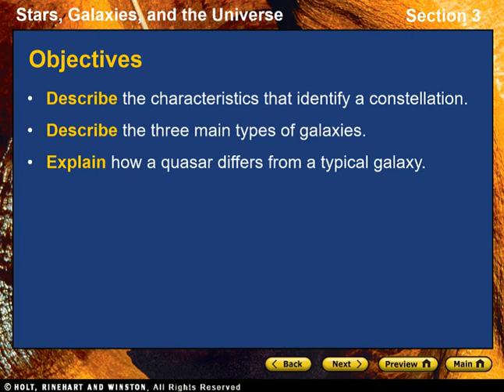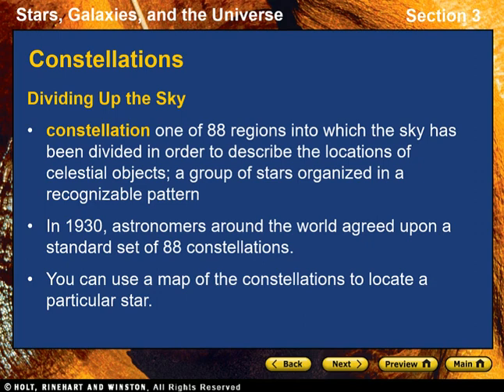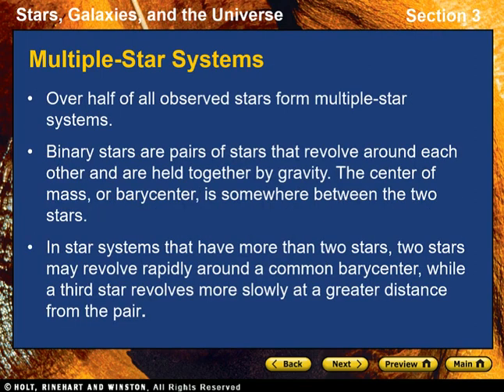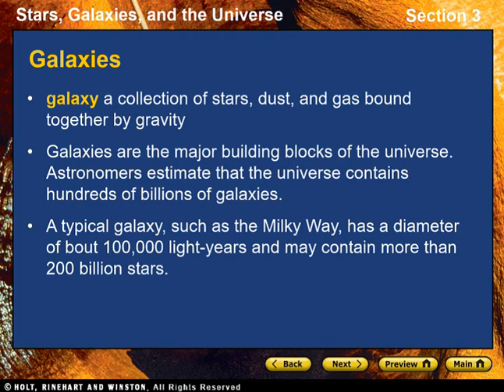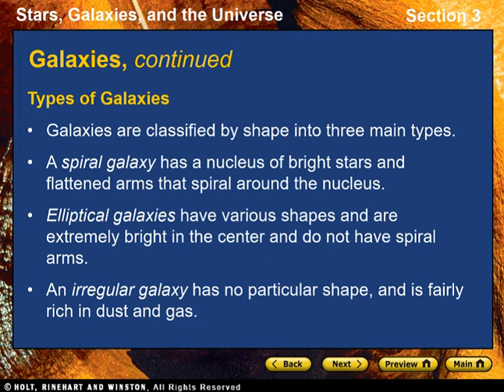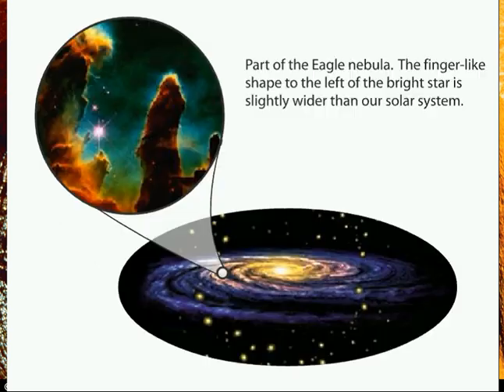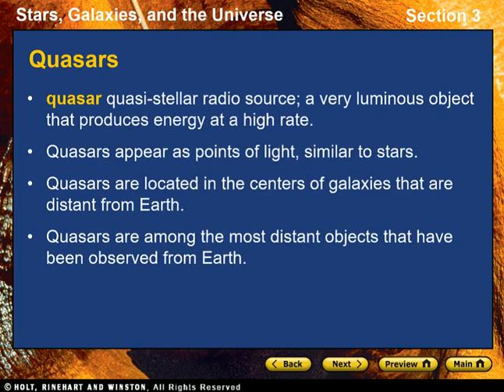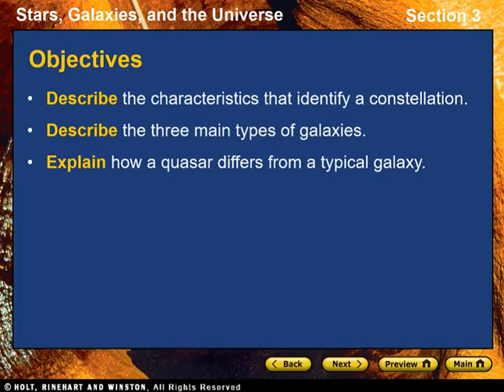ES Ch 30.3.8-10